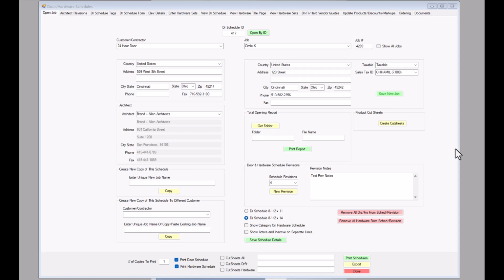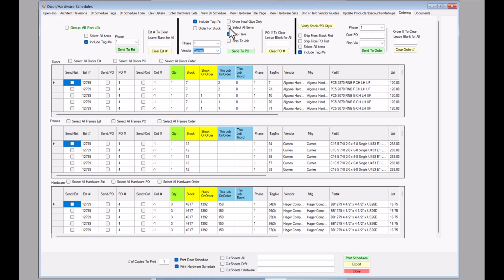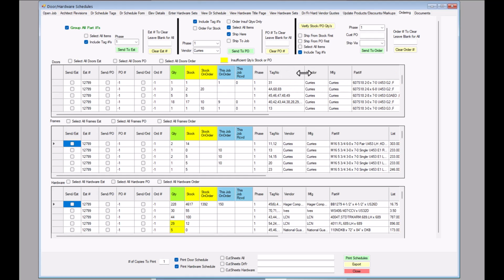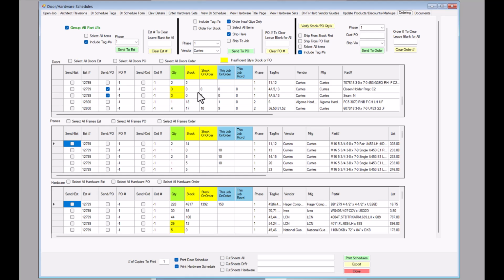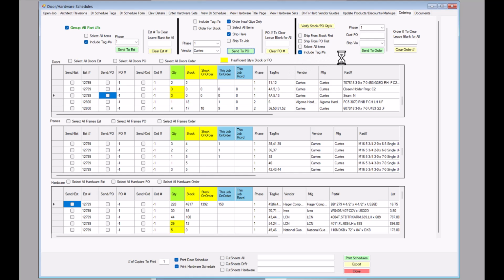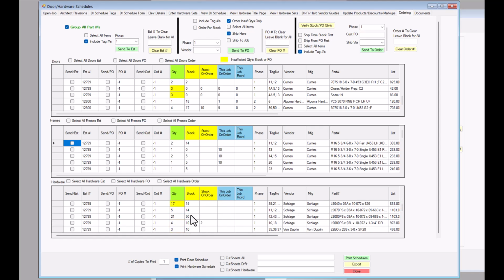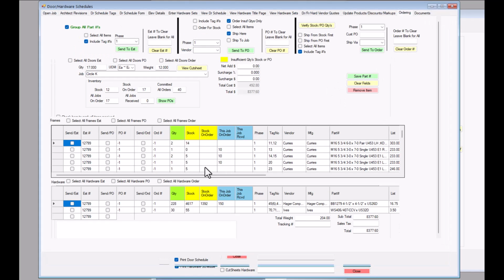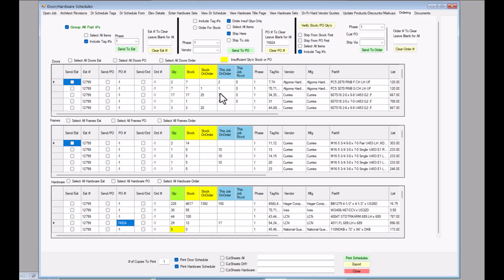Creating PO From Door/Hardware Schedules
How to create purchase orders from door and hardware schedules